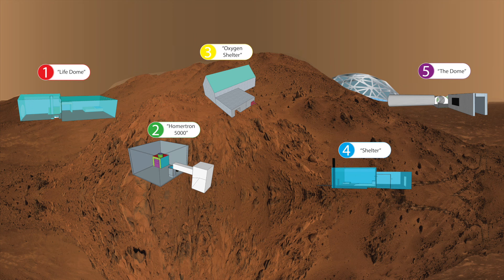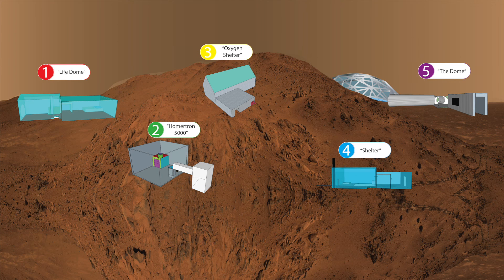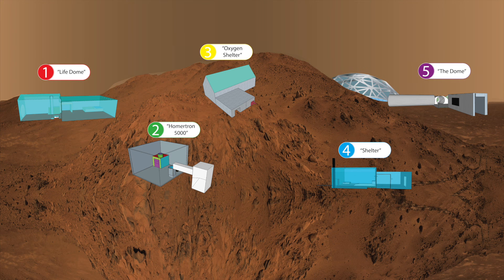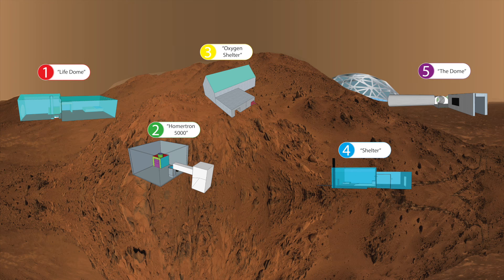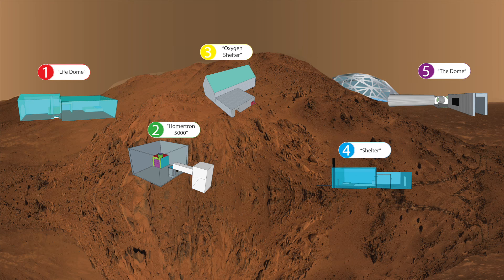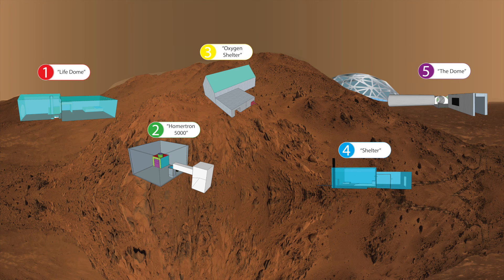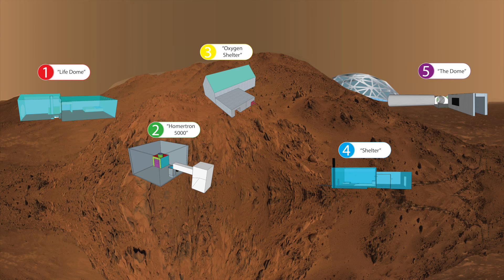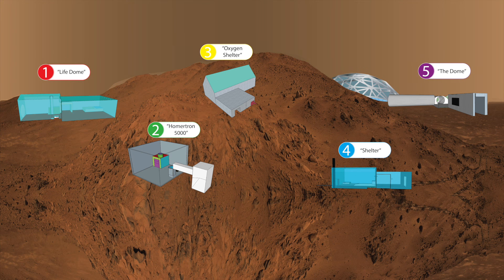Year 5 Mars - VR-11